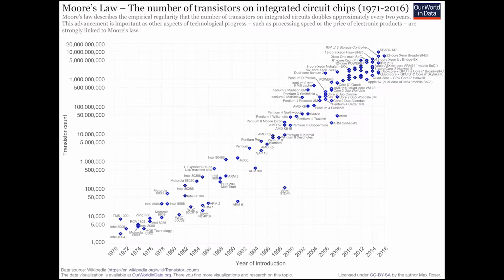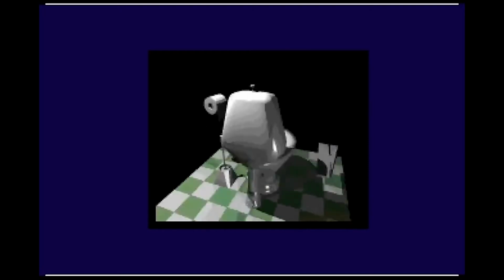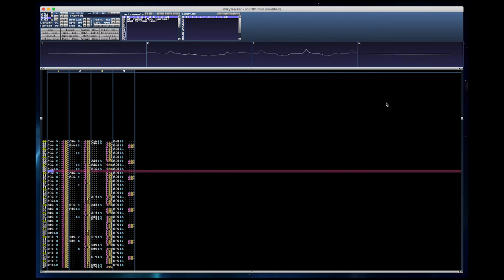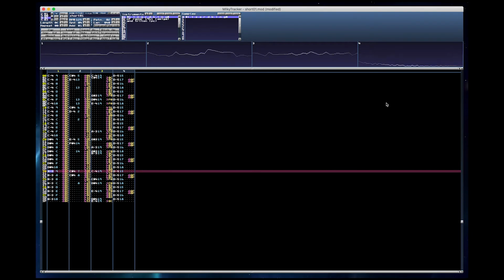Chiptunes | TheResistorNetwork In-Depth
Here is an overview of chiptunes. This has a bit of a slant towards PC/Amiga demos/chiptunes, but the general concepts apply to all platforms out there. This is one of my oldest tech passions. I give an overview of what a chiptune is, a history of the musical format, the tools used to create and playback chiptunes and more.